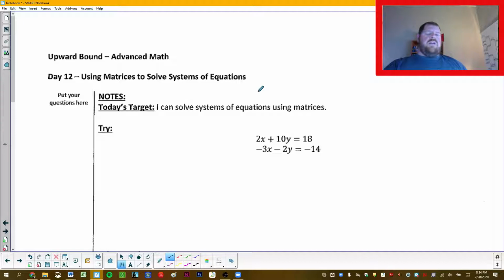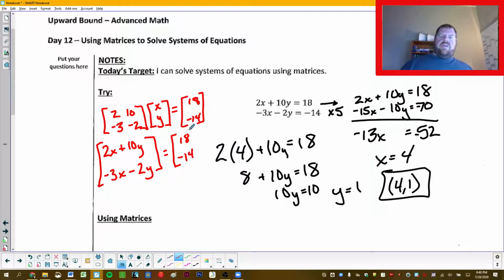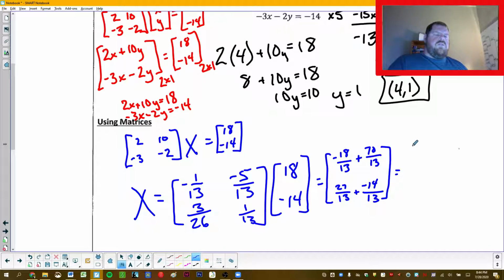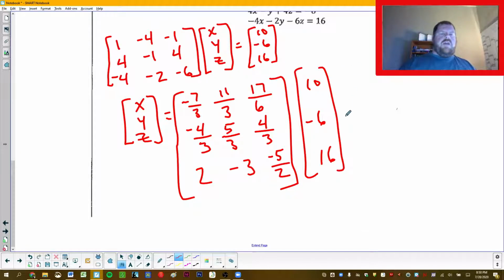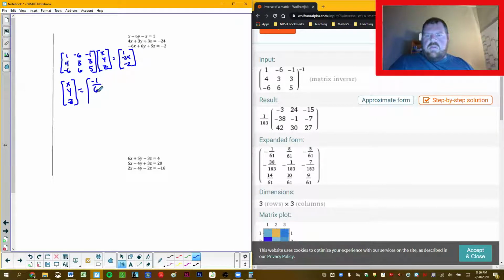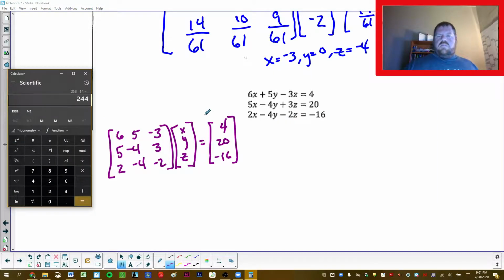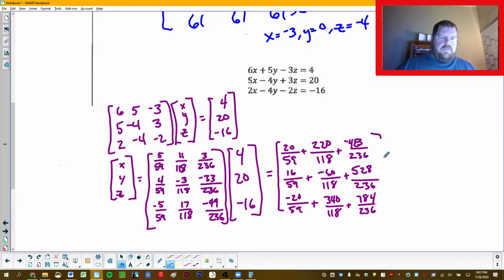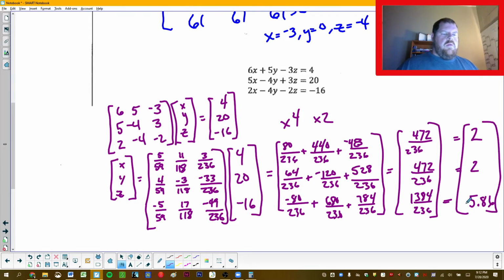Day 12 - Solving Systems of Equations using Matrices - UPWARD BOUND ADVANCED MATH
This video helps you solving 2x2 and 3x3 systems of equations using matrix equation solving.
NOTE: There is a mistake on the last problem - I copied the inverse of the coefficient matrix incorrectly and it led to BIG PROBLEMS :) Find the right answer for BONUS POINTS.